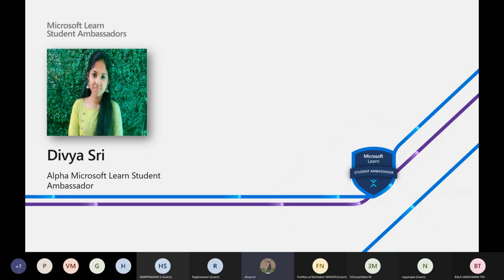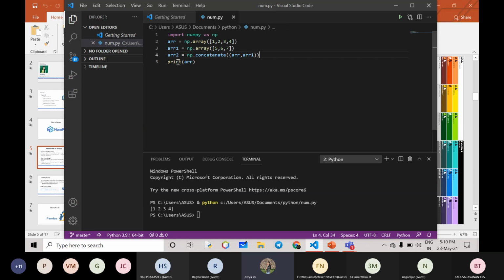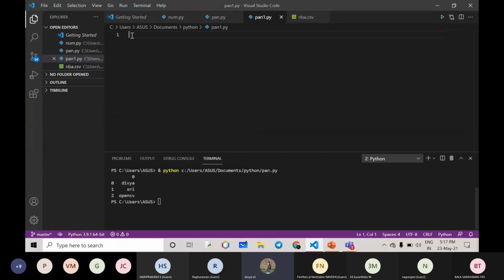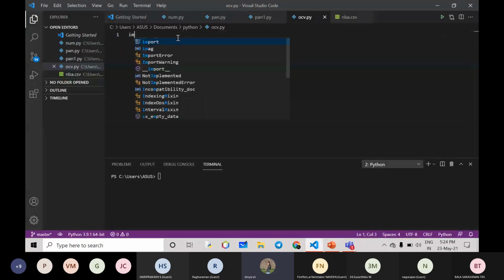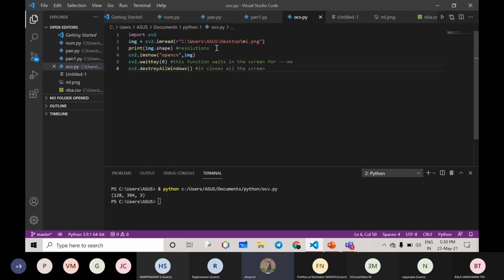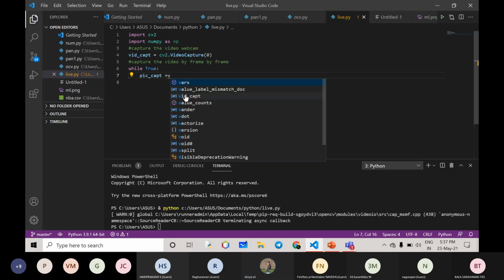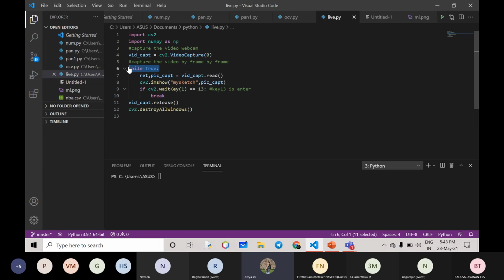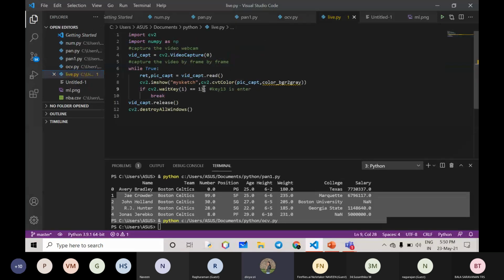Introduction to OpenCV | Live sketching using webcam | recorded file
Are you interested in computer vision?
Then a thorough understanding of the concepts of OpenCV is of paramount importance.💯
In this workshop I explained about the basics of Computer Vision and OpenCV (Accessing the webcam and capturing the images )
This video is a recorded file that I created for beta advancement for MLSA program.

If you have any doubts related to the video ask in the comments section 😊